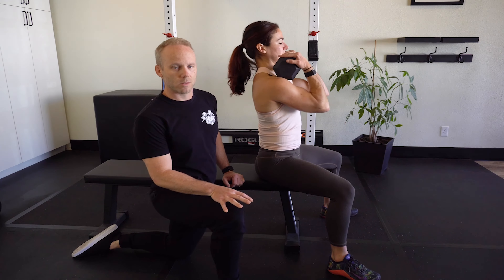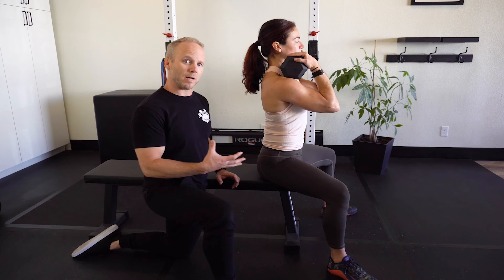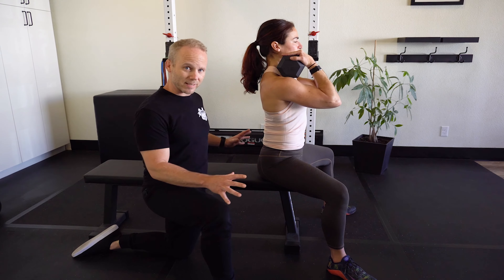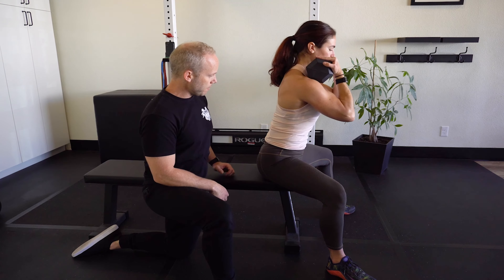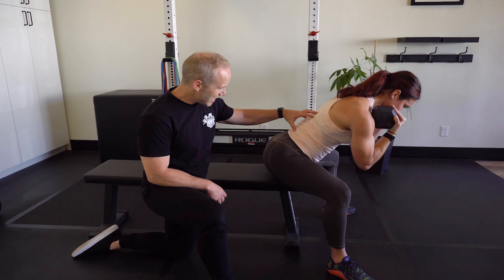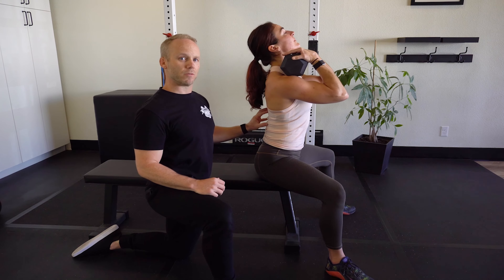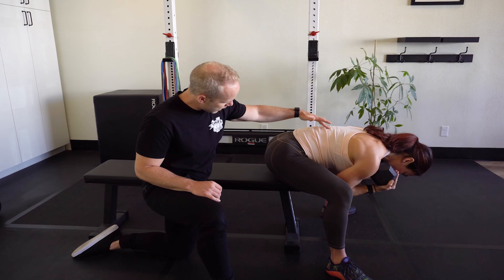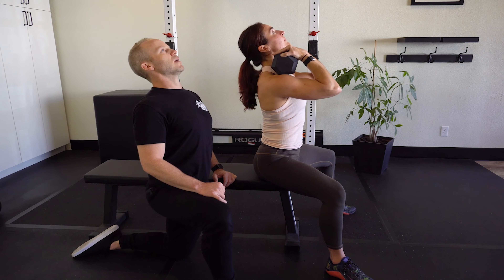Seated Good Morning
Low back strengthening pattern, firing paraspinal muscles, improving hip hinge competency, limiting involvement of the glutes and hamstrings